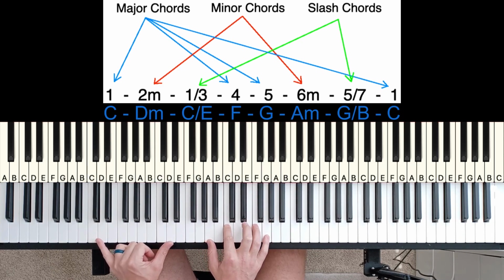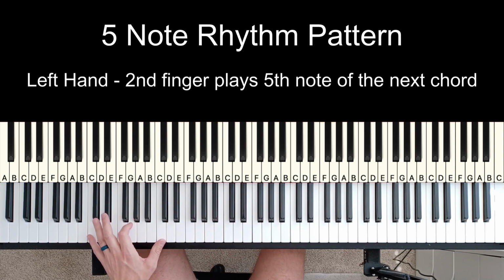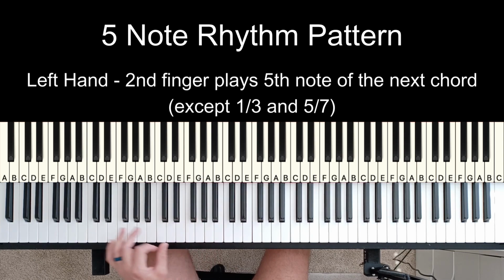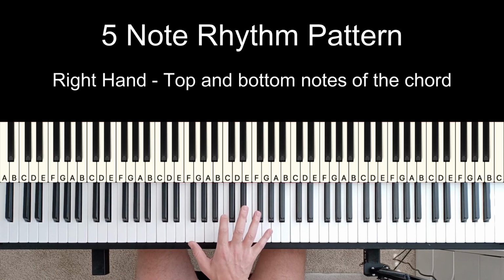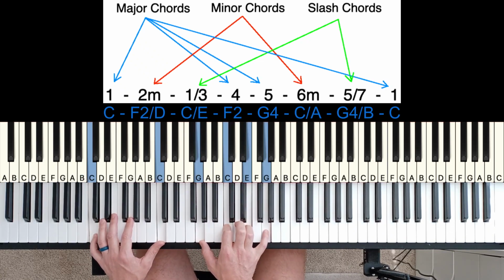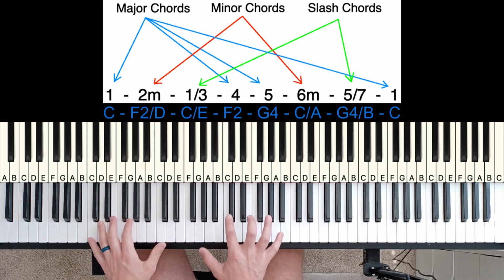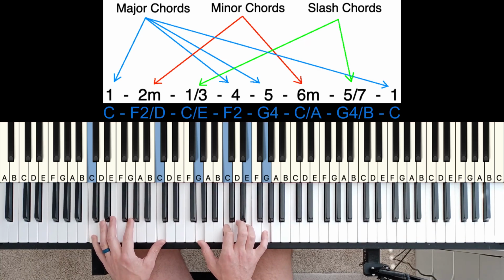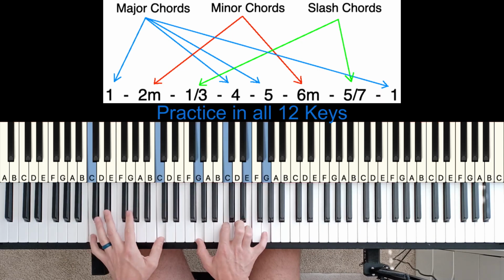5 MUST KNOW Rhythm Patterns for Worship Piano [5 Notes - Progression 5]